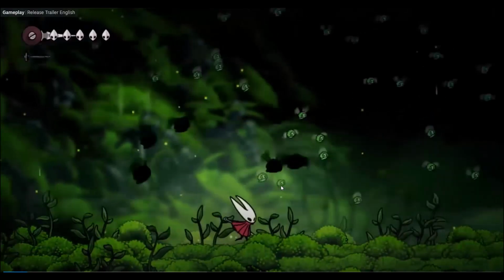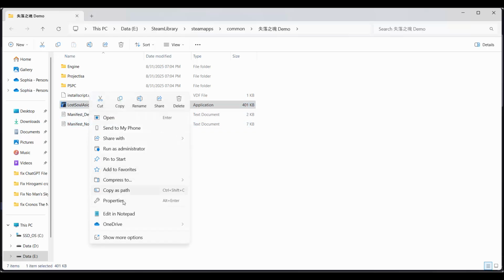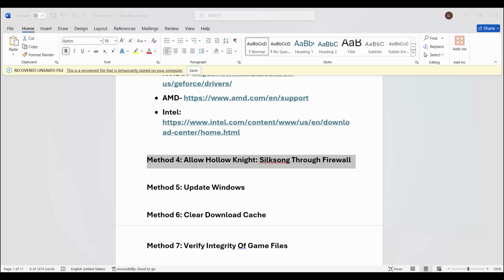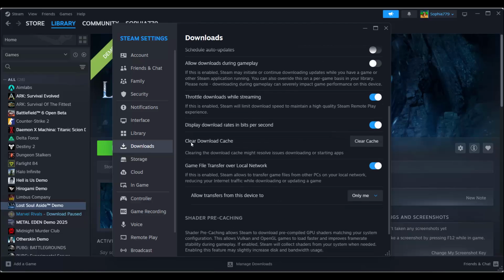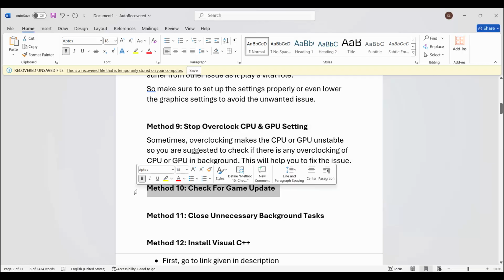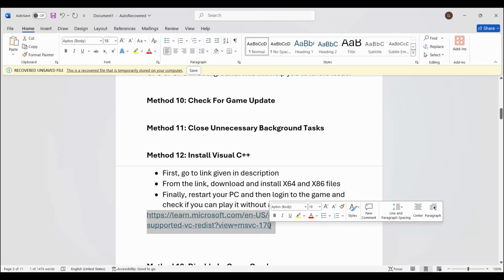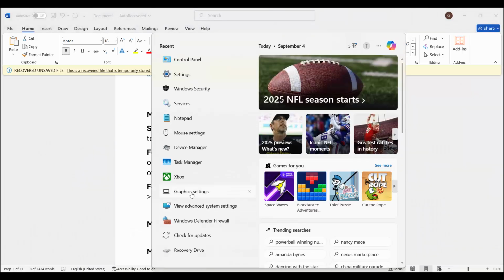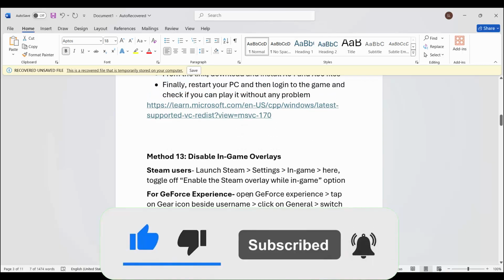[Fixed] Hollow Knight: Silksong Crashing, Not Launching, Lagging, Black Screen, Not Loading on PC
Did you come across not launching or crashing at startup error on Hollow Knight: Silksong game on PC? In this video tutorial, you will get the best fixes for Hollow Knight: Silksong Crashing, Crashing at Startup, Crash to Desktop, Not Launching, Won't Launch, Lagging, Low FPS, Freezing, Black Screen, Not Loading on PC/Steam

🌐Social Media-